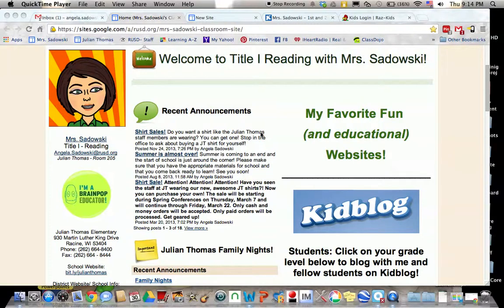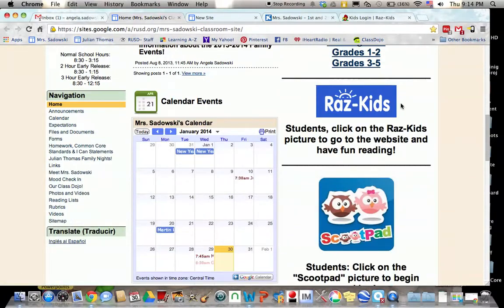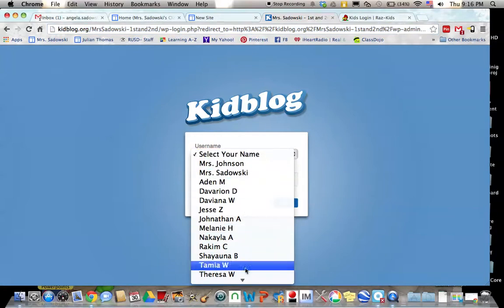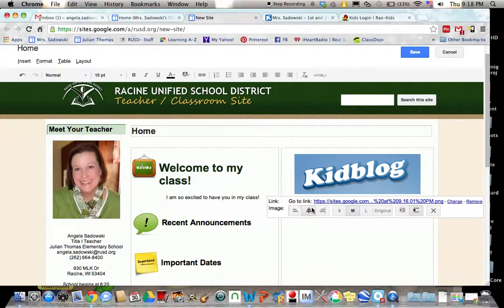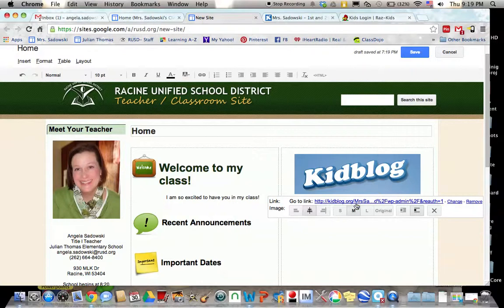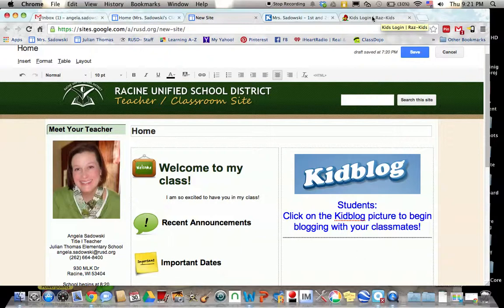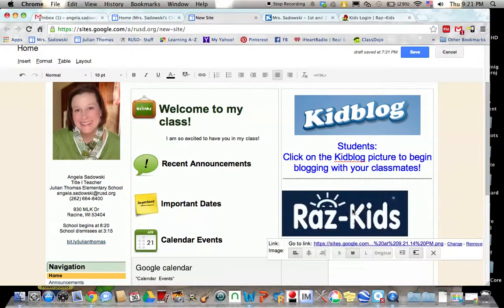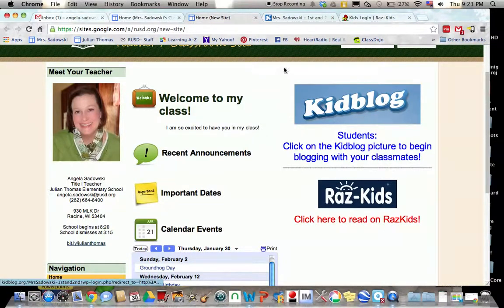Screenshots and Hyperlinks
Taking screenshots and making hyperlinks on your staff website for Racine Unified School District